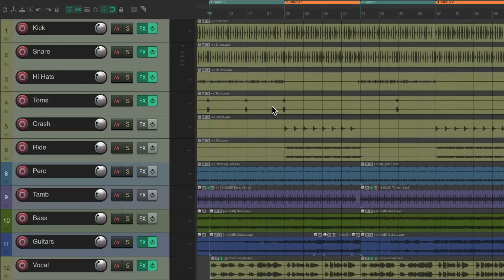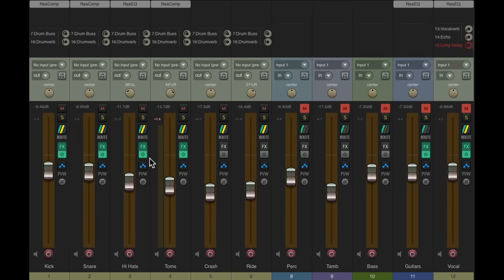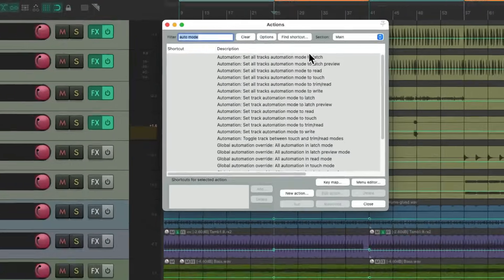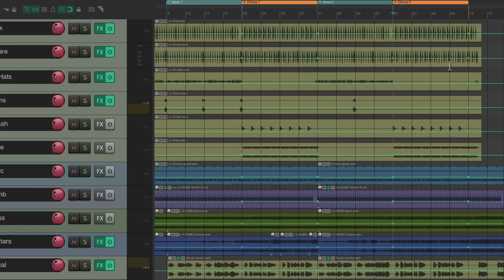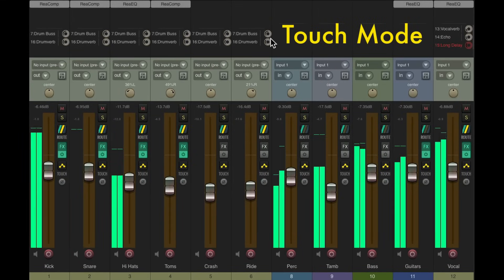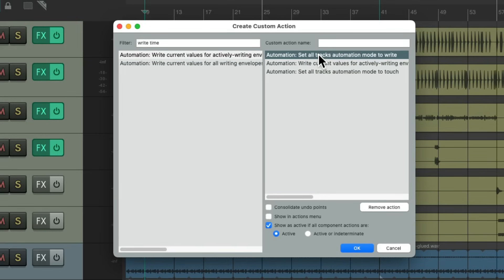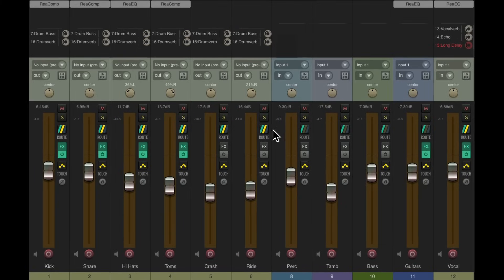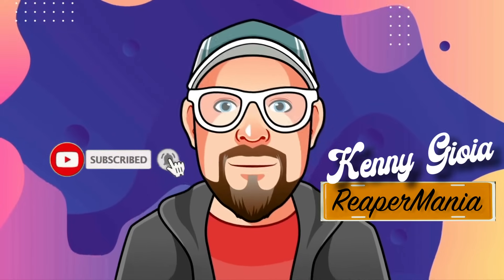Punching Automation in REAPER Is FASTER Than Manual Editing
🎯 Master Punching Automation in REAPER | Step-by-Step Tutorial for Precise Mix Control! 🎚️

Looking to take your automation skills to the next level in REAPER? 🔥 In this video, we’ll dive deep into Punching Automation – a powerful feature that allows for precise control over your mix changes without overwriting everything.

Whether you're a beginner or a seasoned REAPER user, this guide will show you how to: ✅ Use punch points for smoother automation edits
✅ Record automation in real time without losing previous data
✅ Create dynamic, polished mixes with confidence
✅ Speed up your workflow and stay creative!

🛠️ Tools & Features Covered:

Automation Modes (Touch, Latch, Write)

Setting and Using Time Selections

Punch In/Out Automation Techniques

Real-time vs. Offline Automation Tweaks

🎧 Perfect for music producers, mix engineers, and anyone who wants precise control over volume, effects, panning, and more in REAPER.

👇 Drop your questions or favorite automation tips in the comments – we love hearing from you!